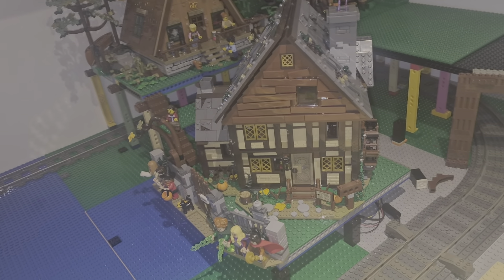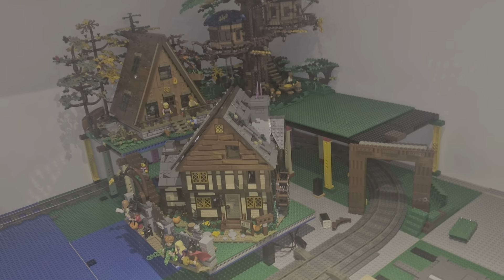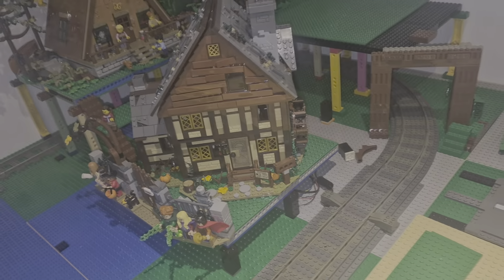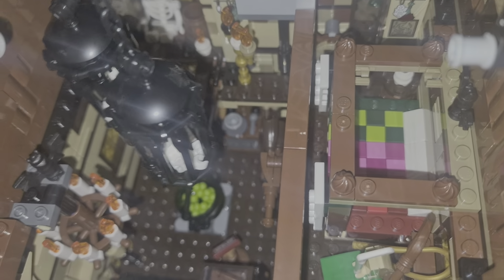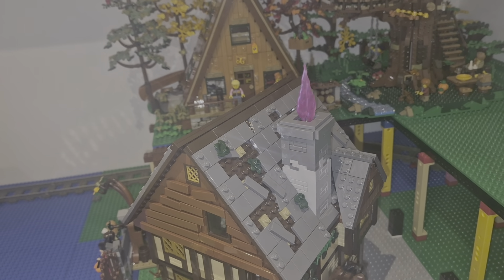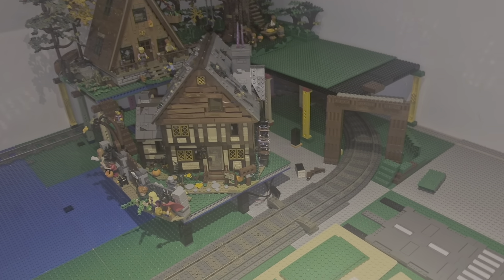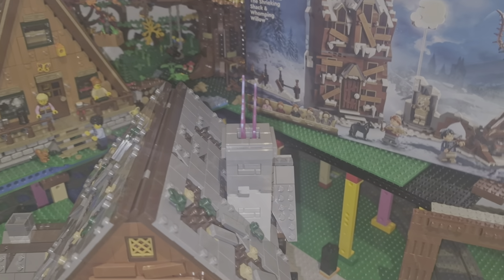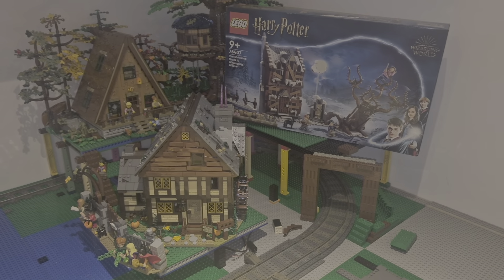Now and Next in the Lego City 20 - Hocus Pocus, Sanderson Sisters'Cottage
This week we've added the Hocus Pocus, Sanderson Sisters' Cottage to the Lego City. it works really well in the corner of the room with the A Frame cabin and the Tree House